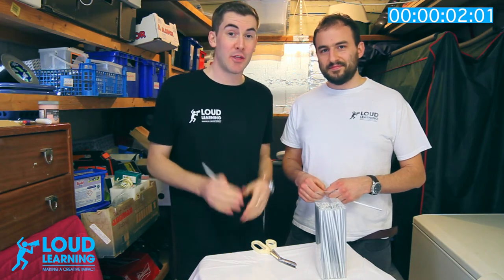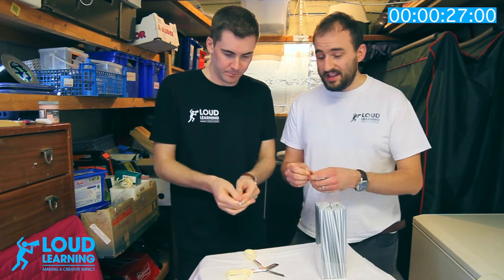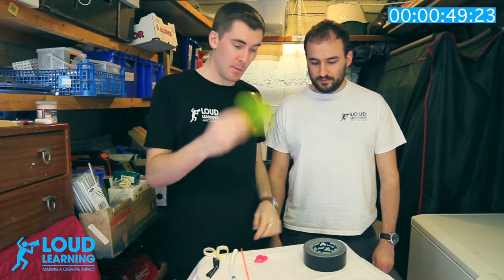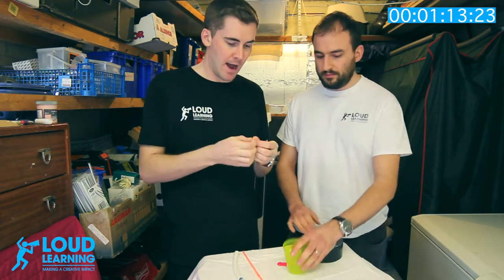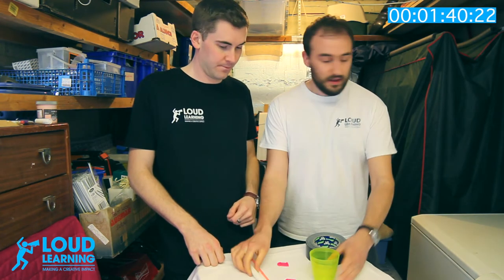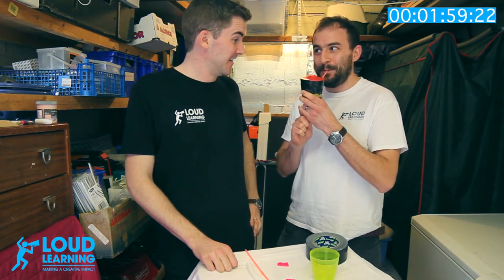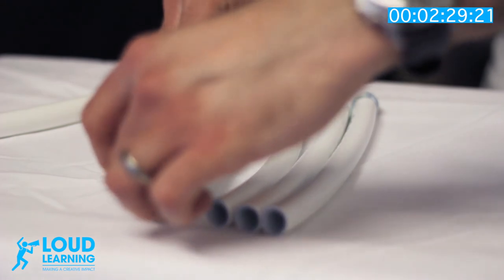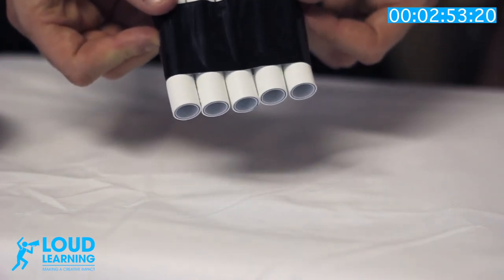3 Junk Instruments in 3 Minutes!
Watch as we make 3 junk instruments in just 3 minutes! A junk oboe, a balloon bassoon and some junk panpipes.